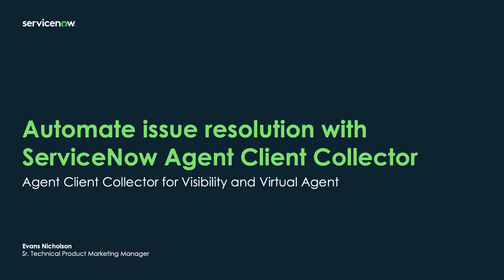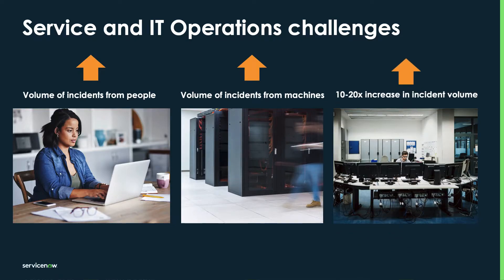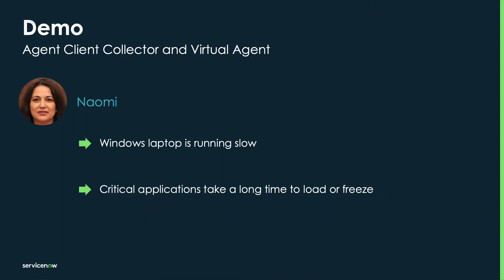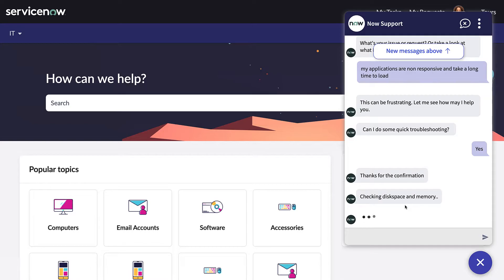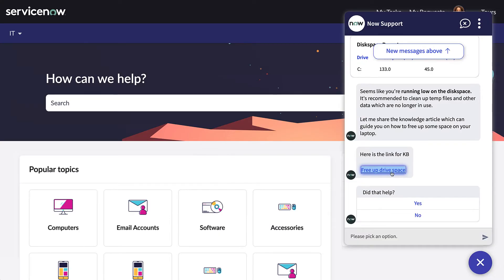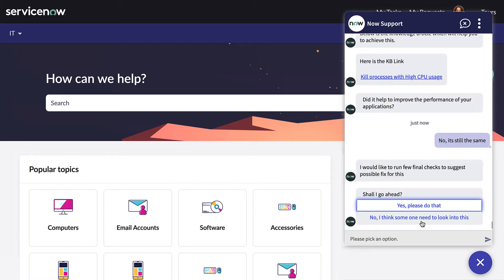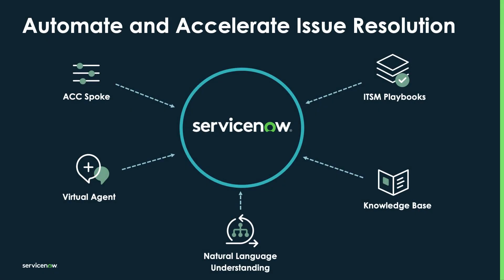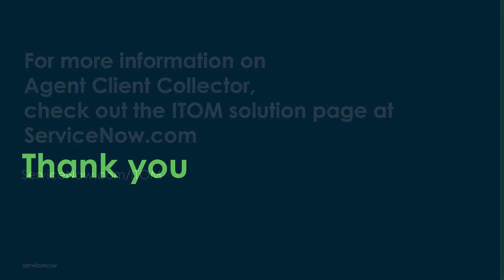TechByte - Automate issue resolution with ACC-V and VA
Learn how to automate issue resolution with the Agent Client Collector for Visibility and the @servicenow  Virtual Agent.